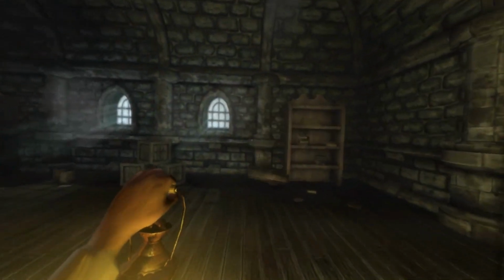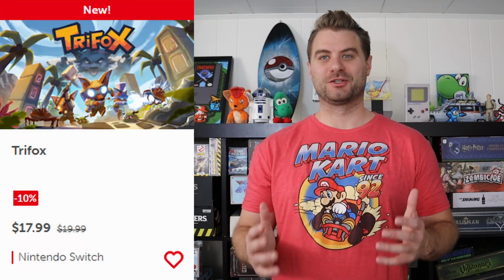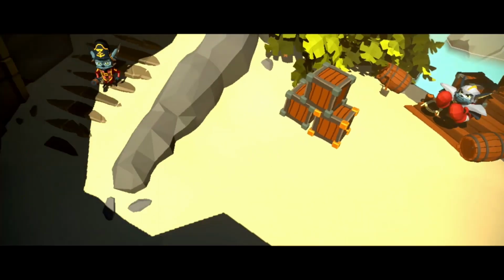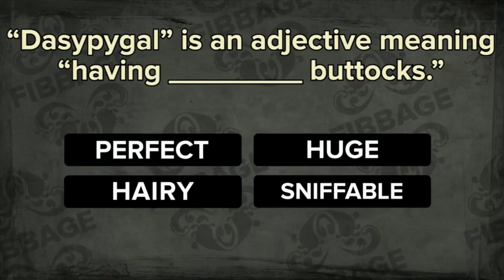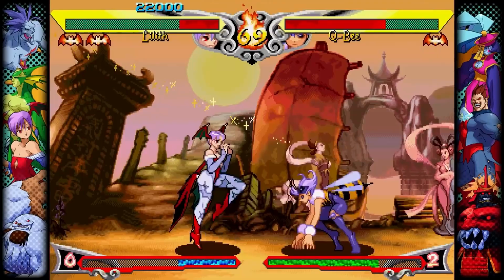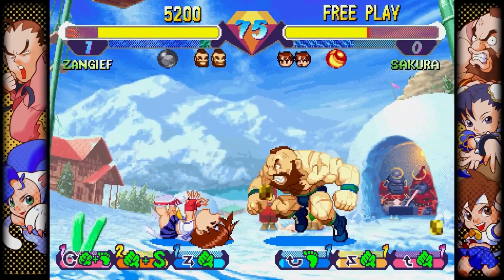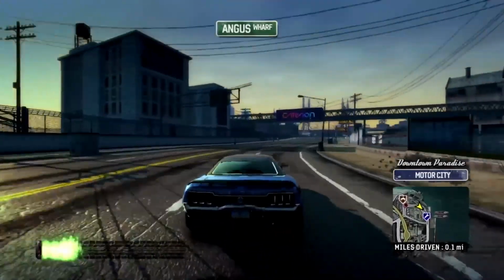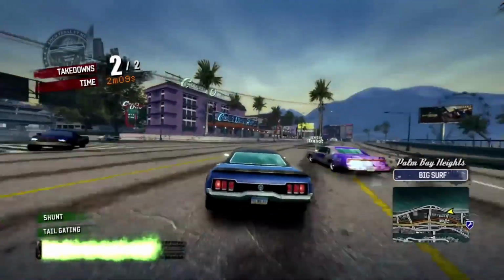7 NEW MUST BUY Nintendo Switch Eshop Games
7 NEW SCARY GOOD MUST BUY Nintendo Switch Eshop Sale Games

Pick up Nintendo Switch Eshop Gift Cards

Pick up the gaming t-shirts you saw in the video and more at our Nerd Problems Gaming Store